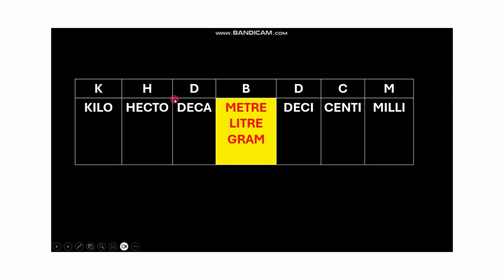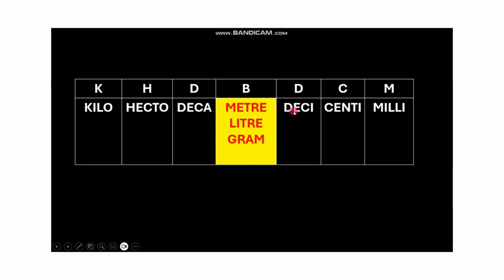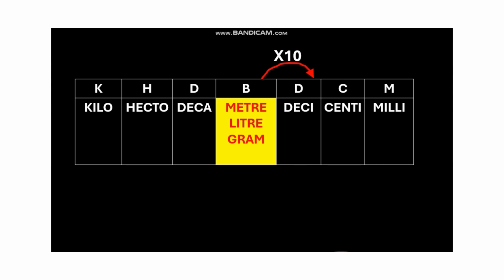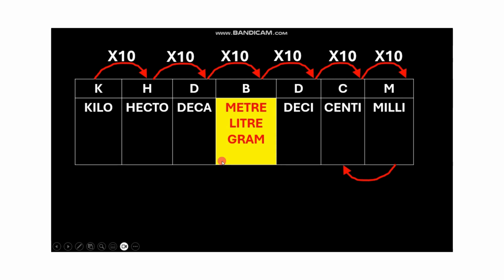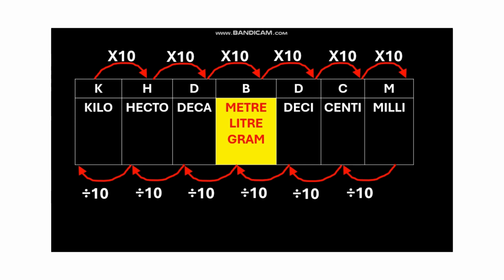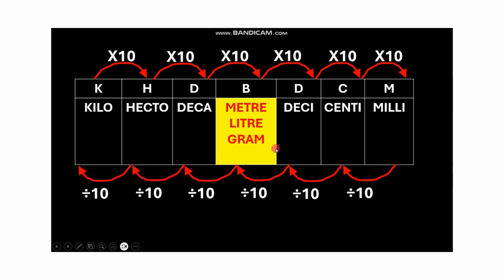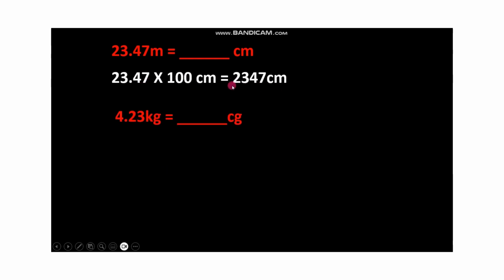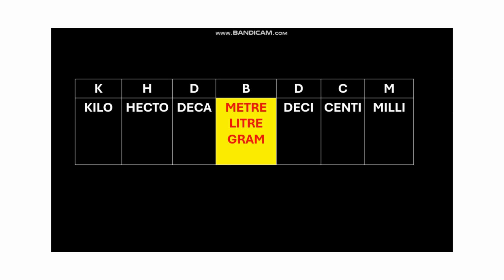Conversion of Metric Units- Length, capacity and weight(Mass)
This video teaches how to convert metric units of length, capacity and weight.